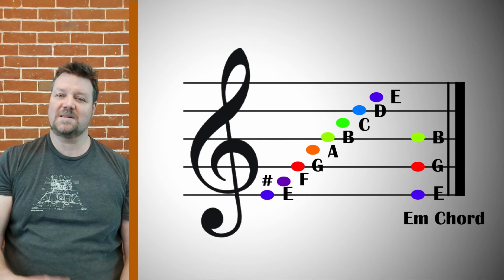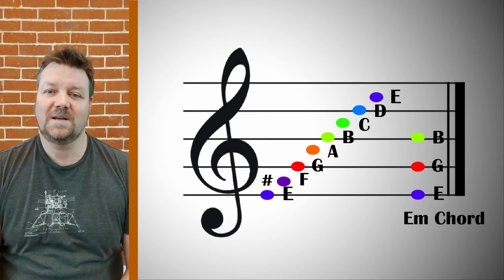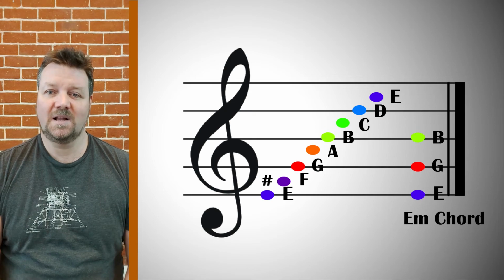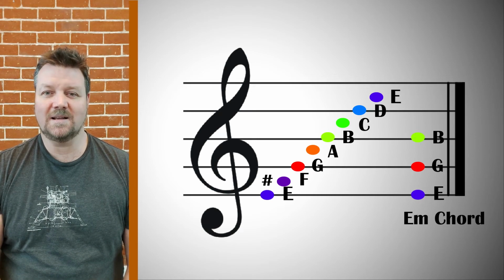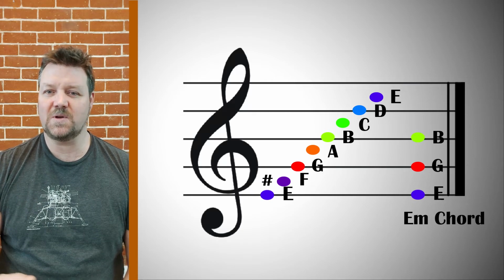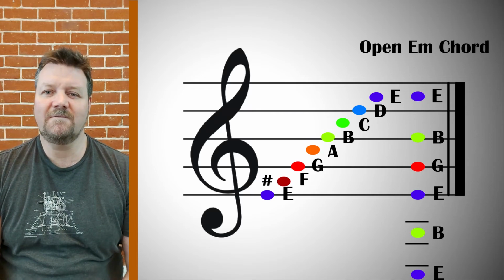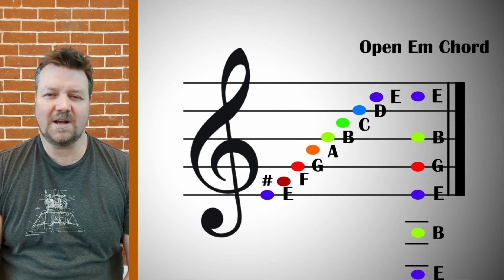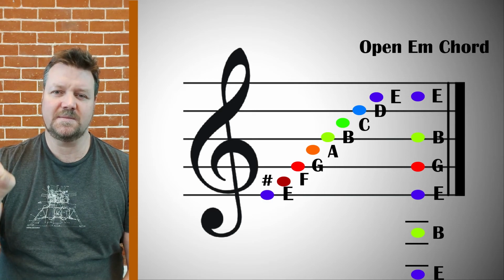Music Notation: Scales on guitar - guitar lesson - level 2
Music notation for guitar is a bit confusing honestly. So why bother learning it? You can get by without ever learning even a little bit of notation if you really want. But you will be missing an amazing source of material. If you get stuck learning a piece of music and you go to the net for some tab you will get 500 different versions of the same song with no real idea of what is going on. With notation it will tell you the exact note, which scale to play it in, and how long to play it for as well as any tweaks that the musician does. Its like going from black and white TV to a 4K OLED. And it really helps you understand music theory. This is my only real lesson on notation so have a look and then find some other videos or better yet fumble through some sheet music and just have a go.

And you can get the contrast between Tab and Notation by looking at the lesson on Tab And look, Tab is really good for getting you started but take the plunge and learn the real stuff.